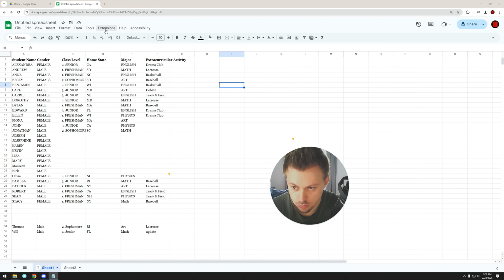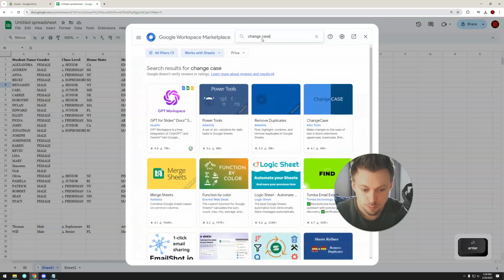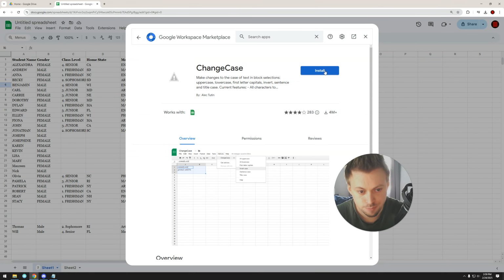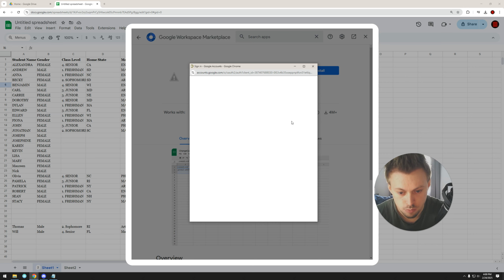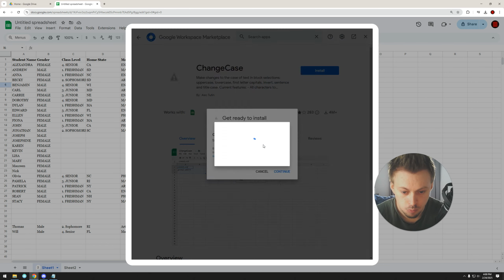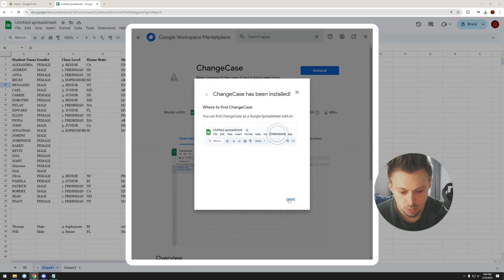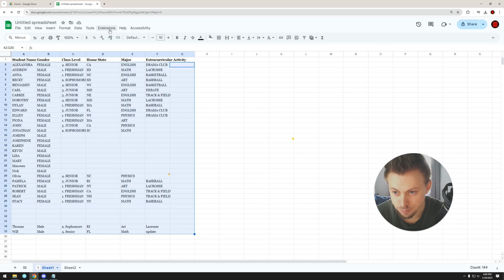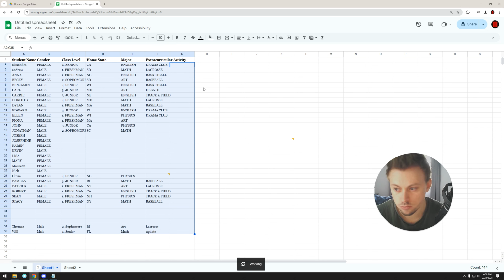How to Convert Text to Lowercase in Google Sheets